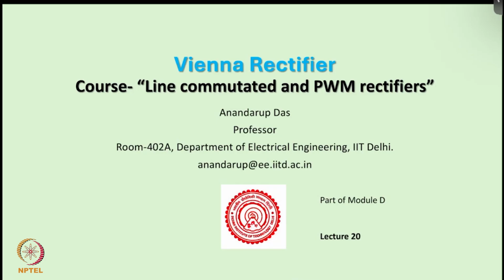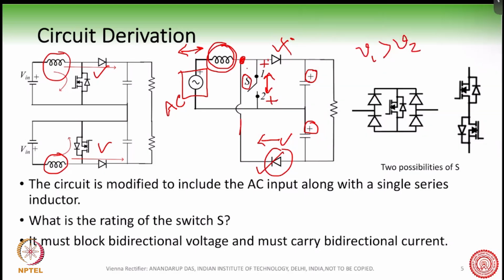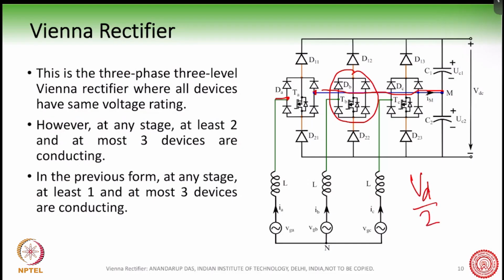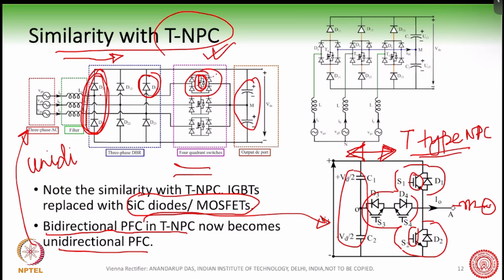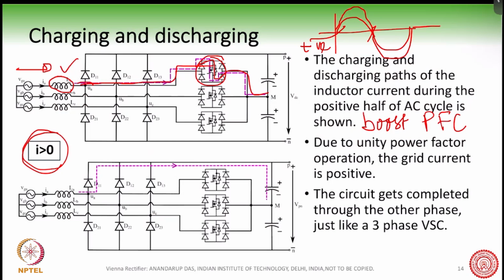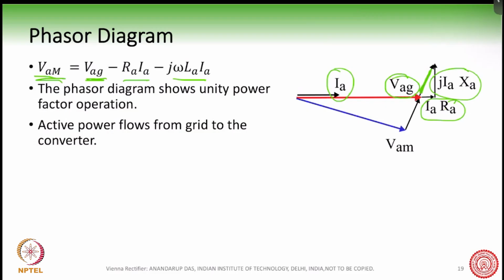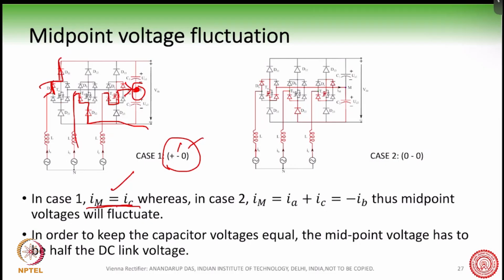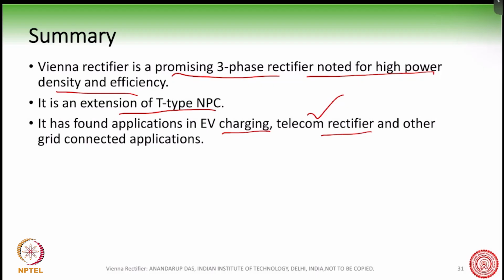Vienna Rectifier (L20)